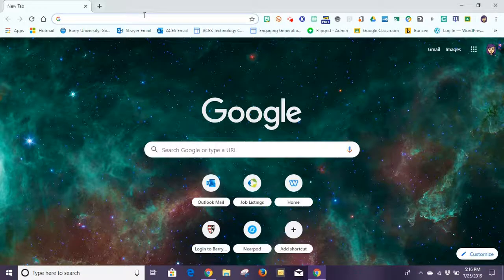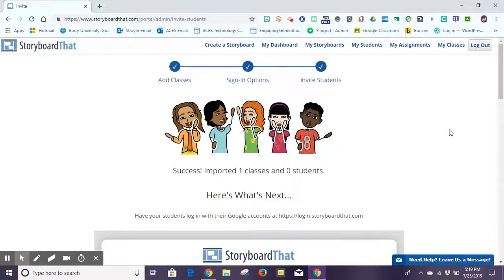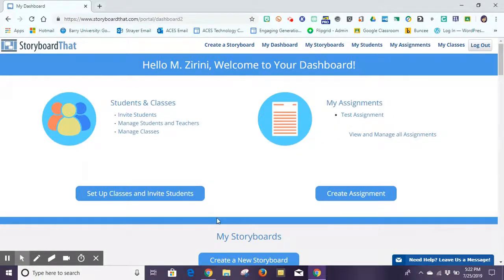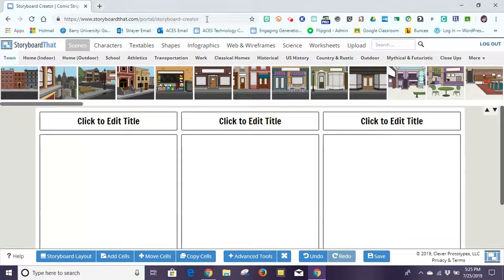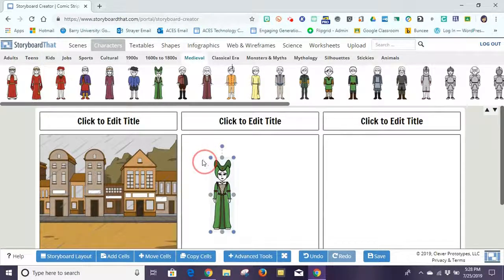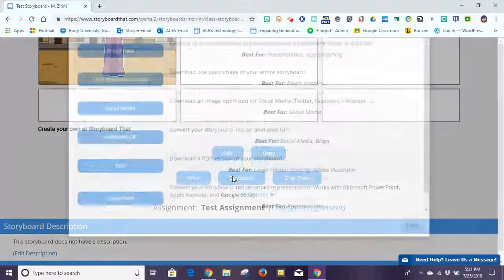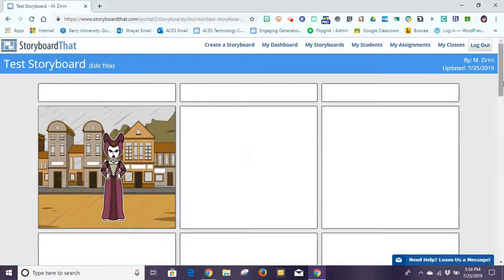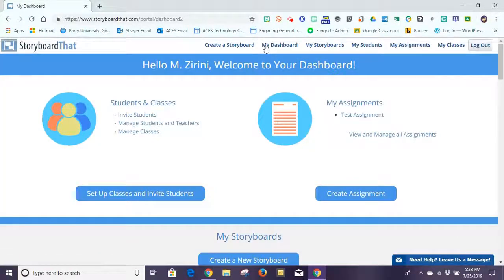Getting Started with Storyboard That